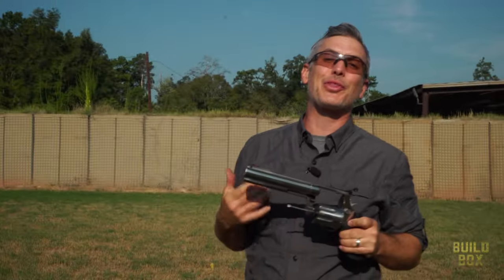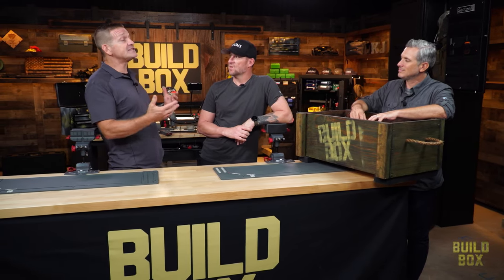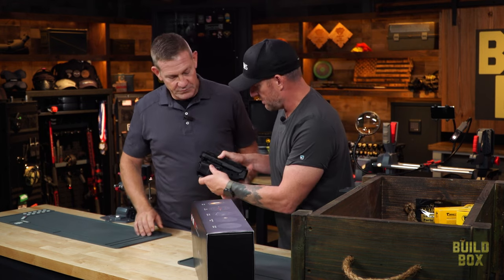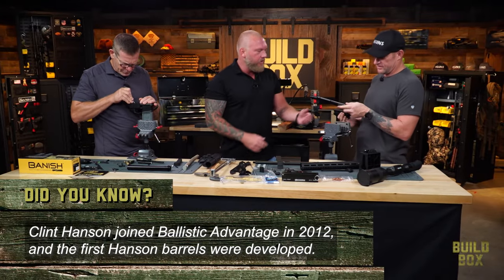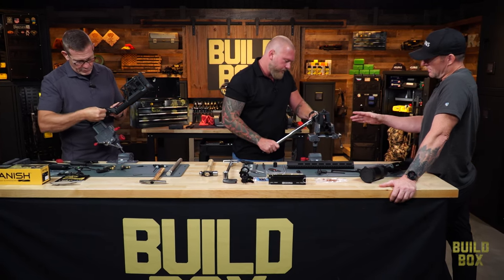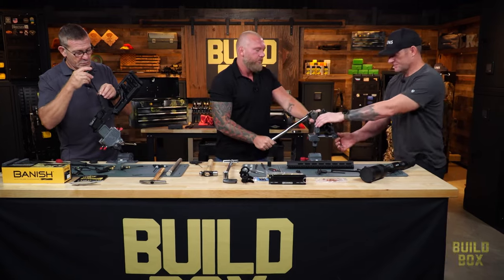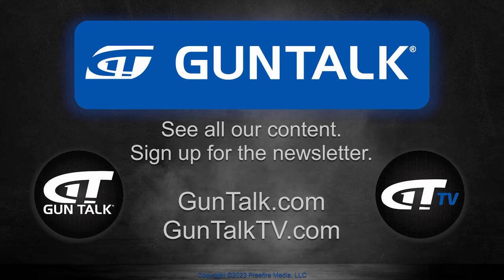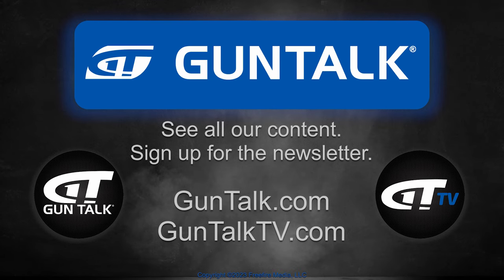Build Box: .350 Legend AR Build | Gun Talk Media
Gun Talk’s Build Box Season 2 continues with a fun, unique and modern build: An AR-platform hunting rifle chambered in .350 Legend. Join host Ryan Gresham, builders Chris Cerino and Kevin “KJ” Jarnagin and special guest, Clint Hanson of @BallisticAdvantage as they take on this “legendary” project.

Parts, tools, accessories and storage systems for this build from: ATN, BOG, Ballistic Advantage, Luth-AR, Odin Works, Real Avid, SecureIt, Silencer Central, and Wheeler Tools.

Build Box is an engaging TV show from Gun Talk Media that delves into the world of gun-building. Each episode showcases a unique project, from conceptualization to full completion, giving viewers an inside look at the challenges and triumphs experienced by builders. Catch Build box on the @OutdoorChannel Wednesdays at 7:30 PM EST & 10:30 PM EST, Thursdays at 4:30 AM EST and Tuesdays at 3:30 PM EST.